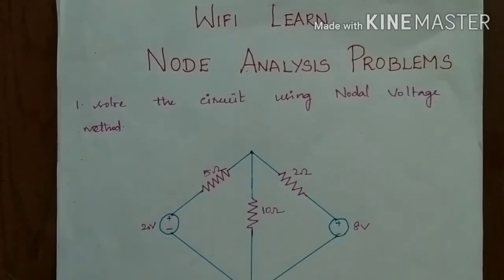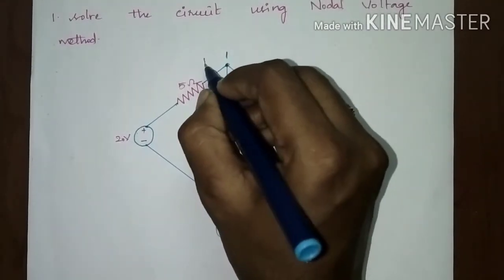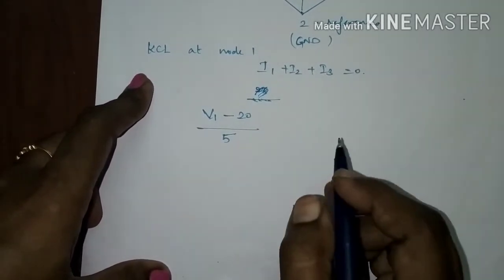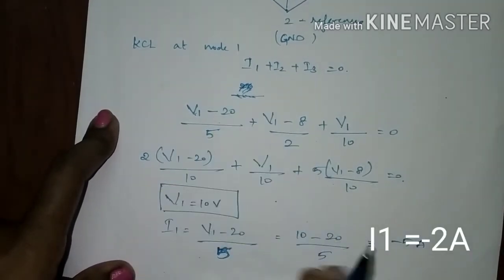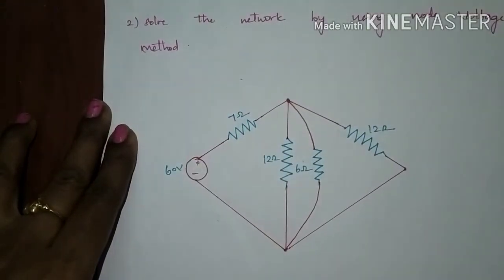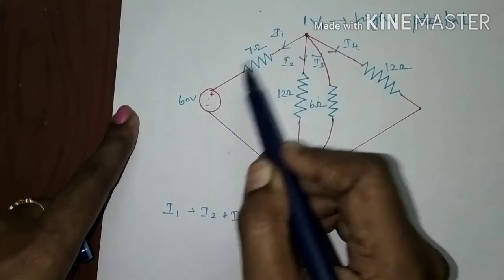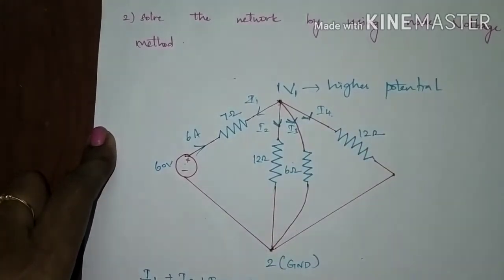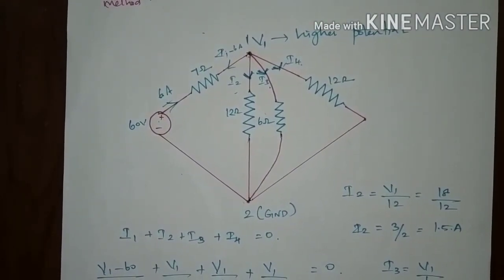NODE ANALYSIS 🔌💡🔌💡 PROBLEMS 🔌💡🔌CIRCUITS💡🔌💡🔌EEE PROBLEMS IN CIRCUITS#💡🔌💡🔌part 1 💡🔌💡🔌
This video is about problems solved node voltage method part 1.its  about finding current in all branches and voltage at each branches.. 🔌💡🔌💡🔌💡..